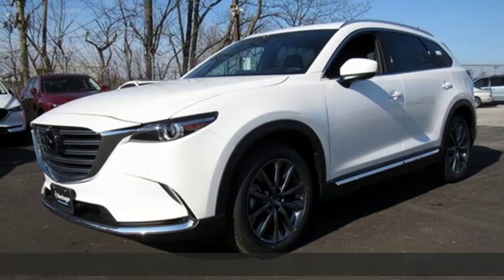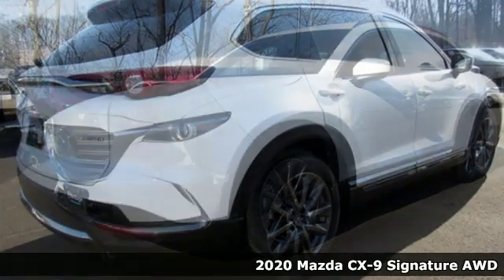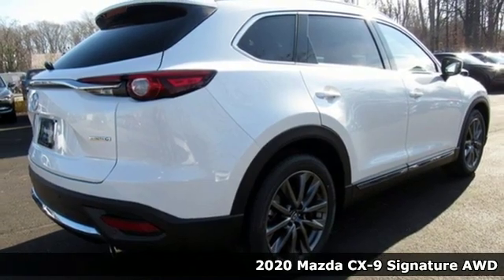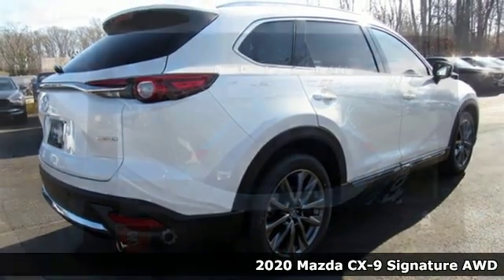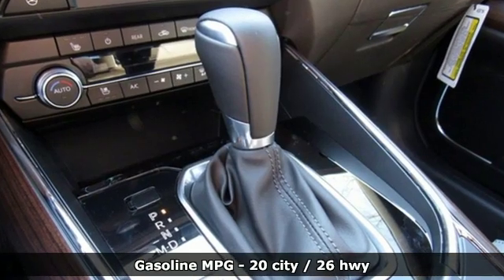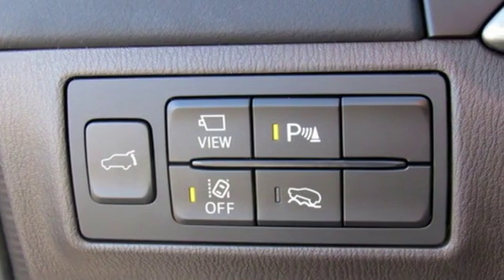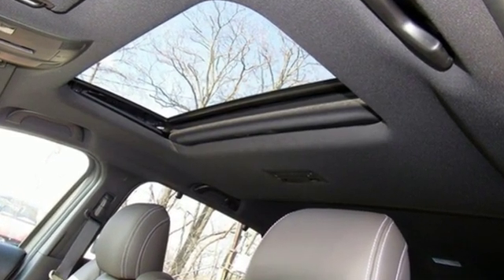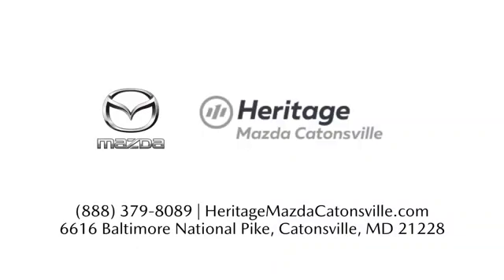New 2020 Mazda CX-9 Baltimore, MD 5M002801 - SOLD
Year: 2020
Make: Mazda
Model: CX-9
Trim: Signature
Engine: 2.5L 4-Cylinder
Transmission: 6-Speed Automatic
Color: White
Interior: Dark Chestnut
Stock #: 5M002801
VIN: JM3TCBEY1L0402801

Address:
6616 Baltimore National Pike